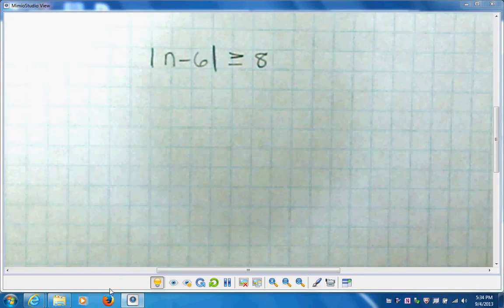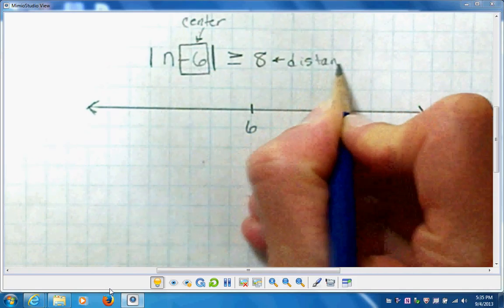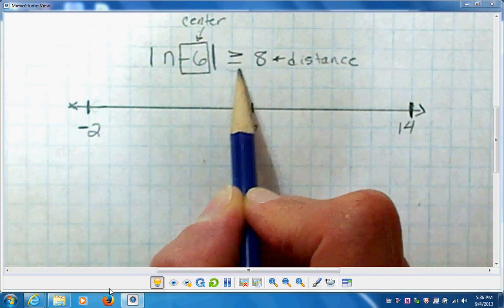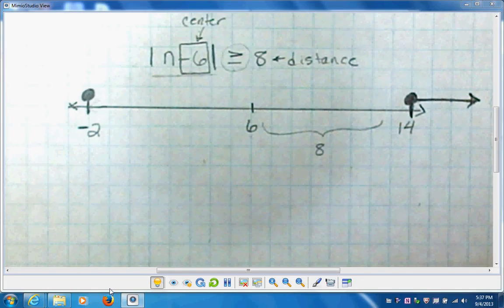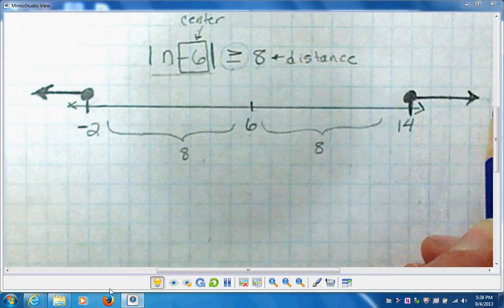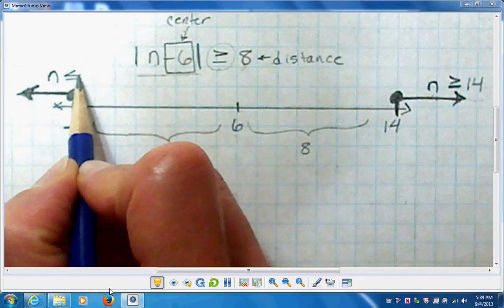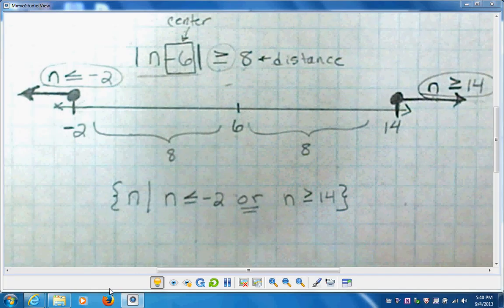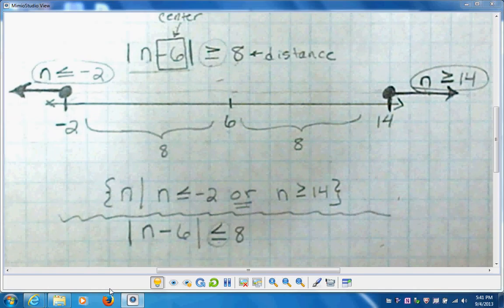Abs Val Solv by Distance GreatOr